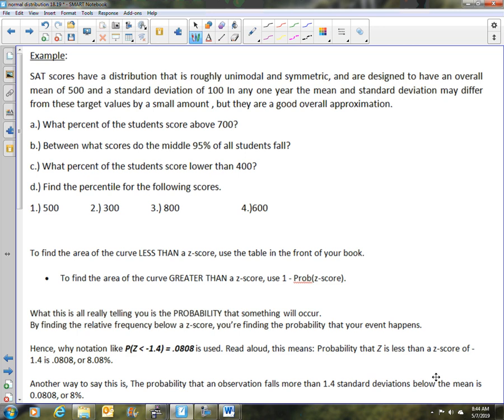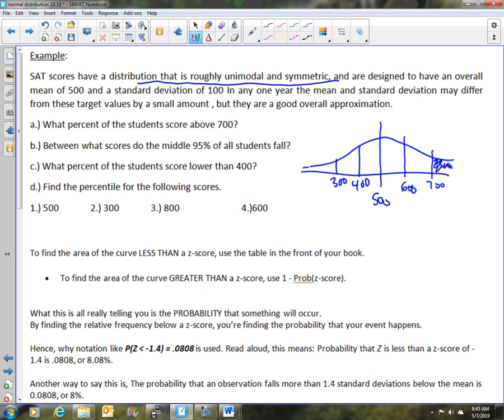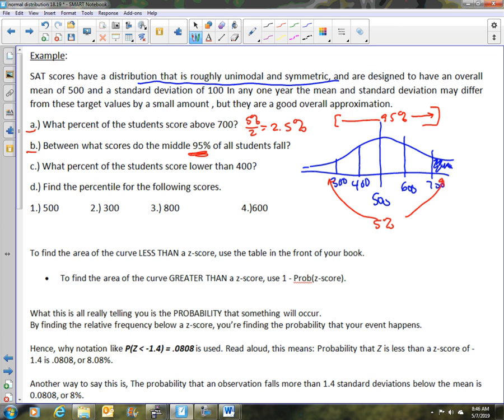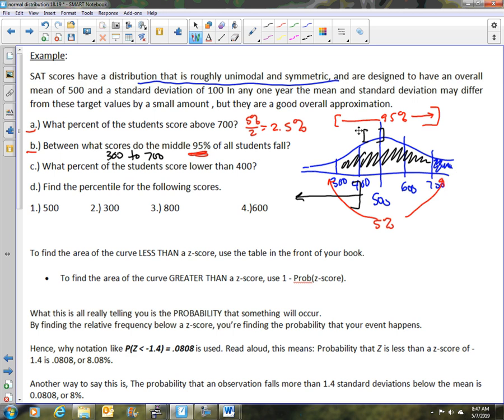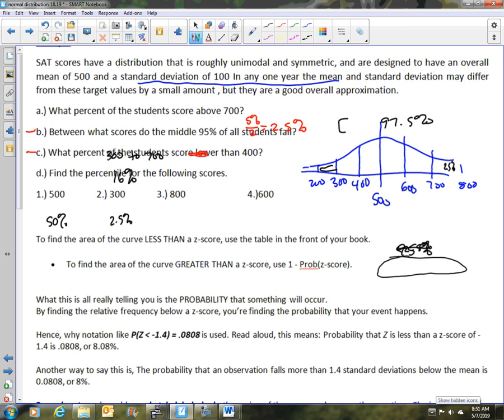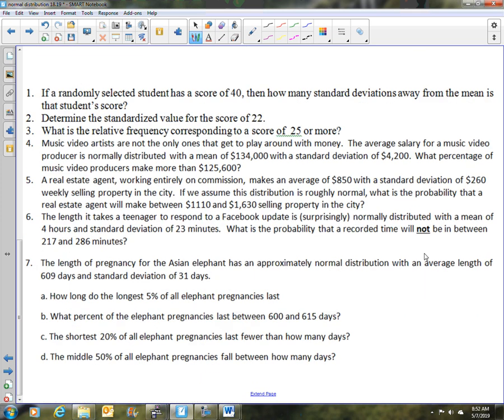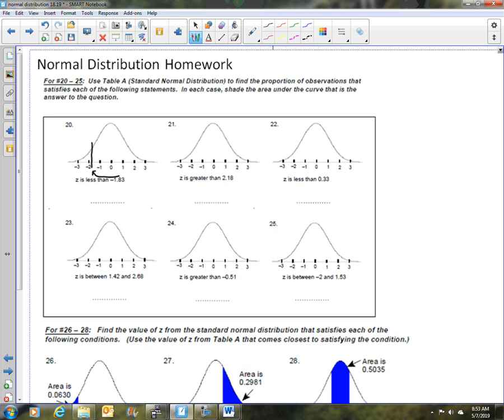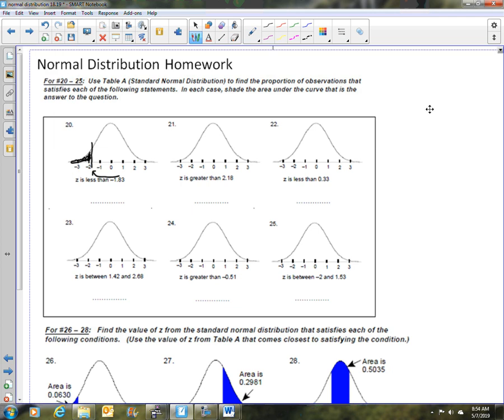Normal Distribution Video 3